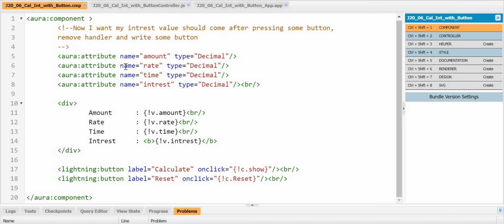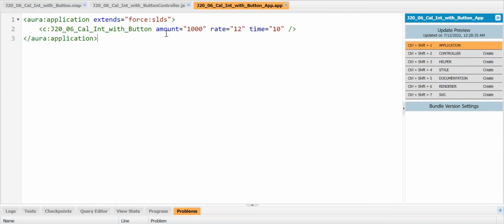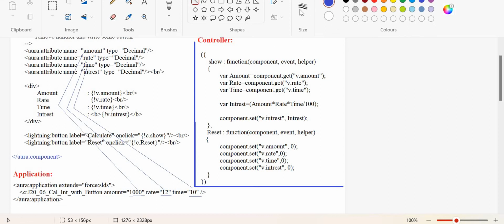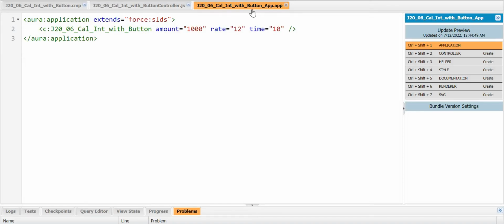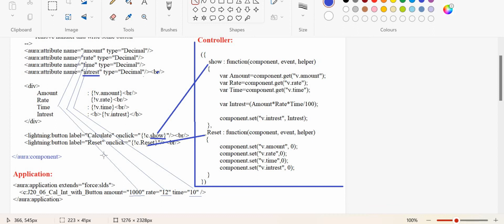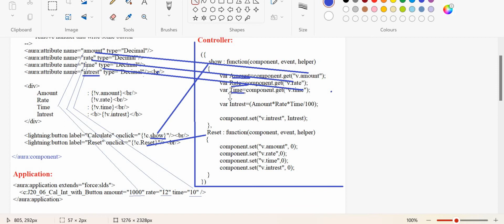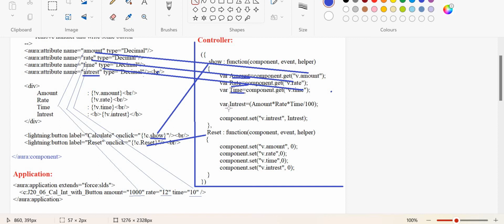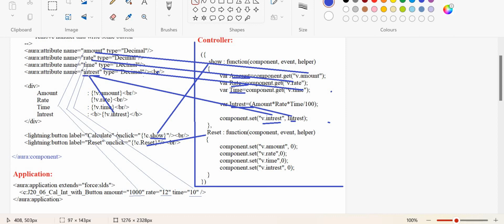Aura 05, Interest Calculator With Button